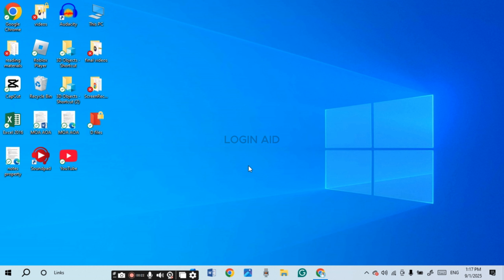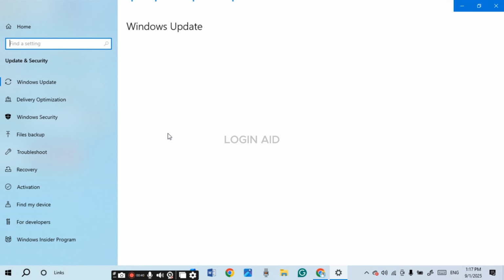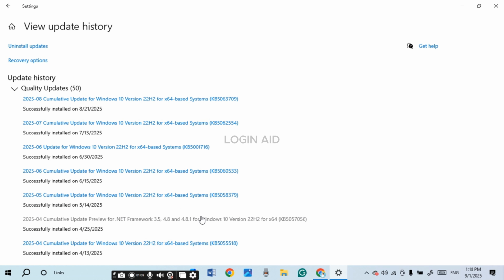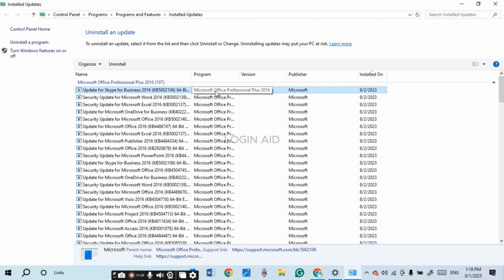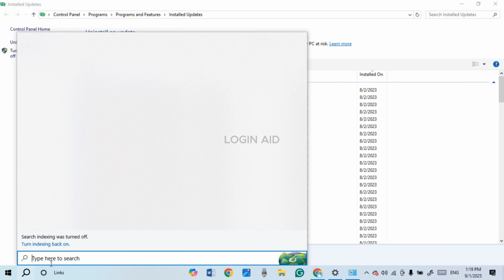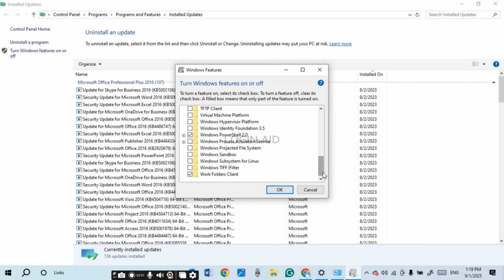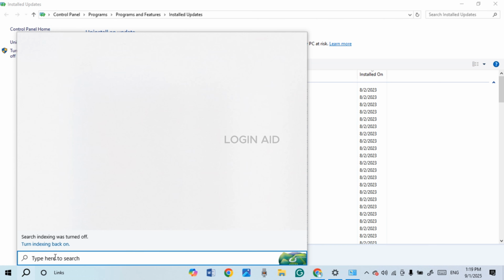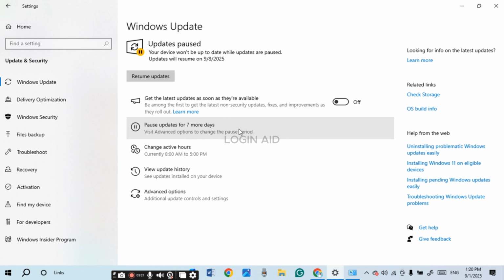How To Fix Windows Update SSD Failure Issue | Troubleshoot Windows SSD Errors 2025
Is your SSD acting up after a Windows Update? Sometimes, updates can cause slow performance, boot issues, or even failure to detect your SSD. To fix this, check your Windows Update history and uninstall the most recent update if the issue began right after.